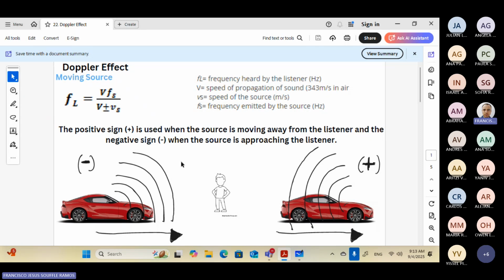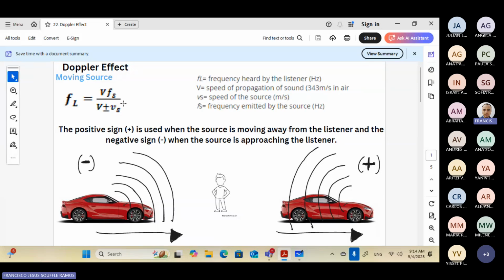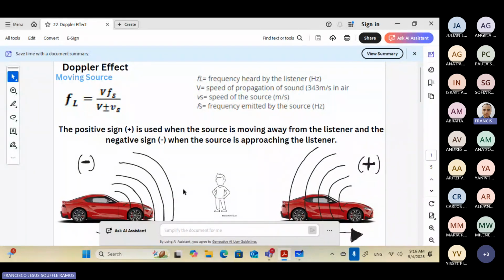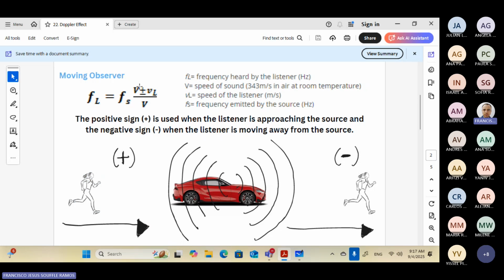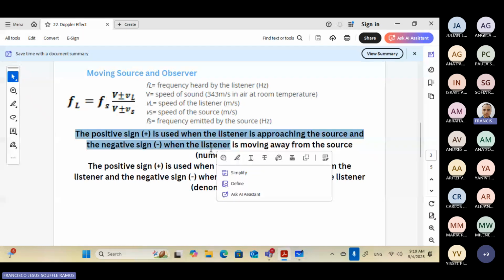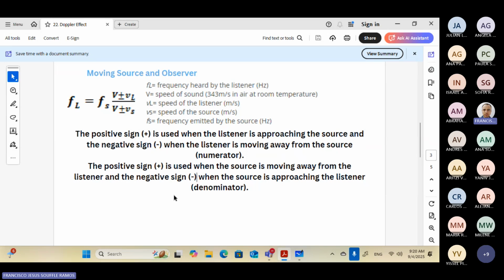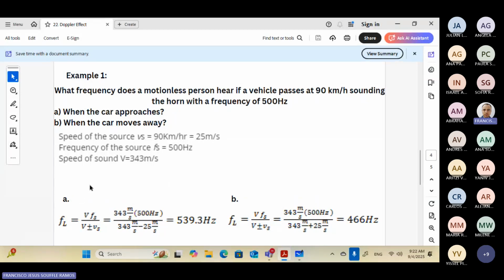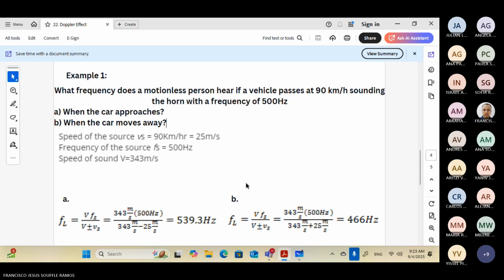Matter and Energy II Meeting Recording